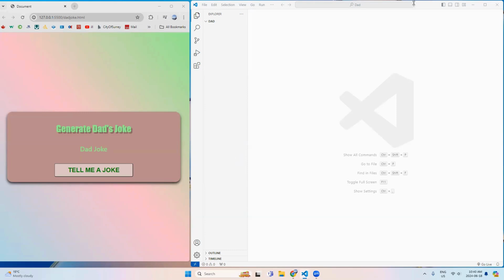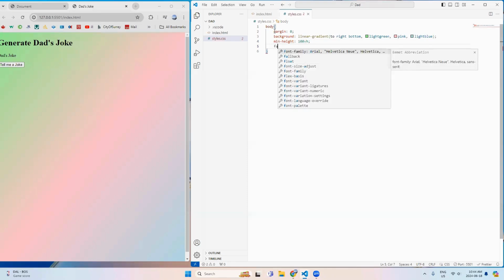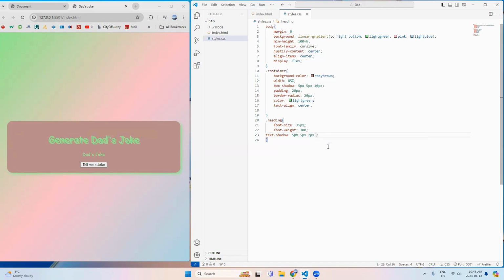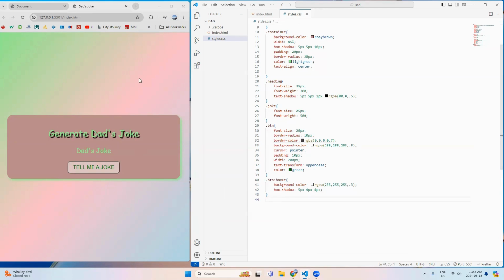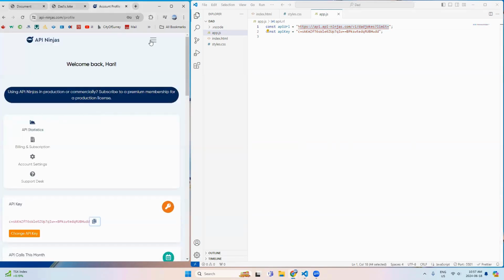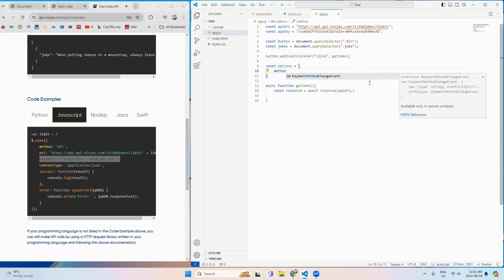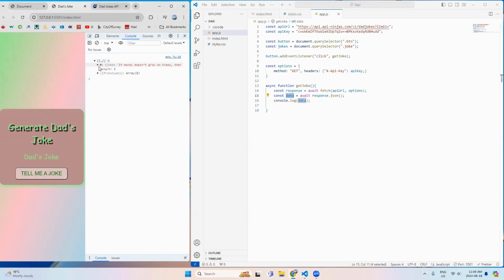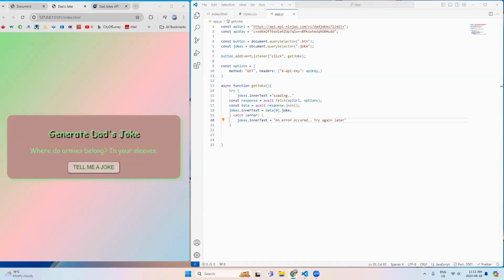Generating Dad's Joke : An App using HTML, CSS & JavaScript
In this tutorial, we will walk you through the process of creating a fun and interactive web application that generates random dad jokes. Dad jokes are known for their simplicity and humor, making them a delightful addition to any project. By the end of this tutorial, you will have a working dad joke generator that leverages HTML for structure, CSS for styling, and JavaScript for functionality.
By following this tutorial, you will learn how to build a simple yet entertaining web application. This project will enhance your understanding of how HTML, CSS, and JavaScript can be used together to create interactive and engaging web experiences. Whether you're a beginner or looking to refresh your skills, this dad joke generator app is a fun and rewarding project to undertake.